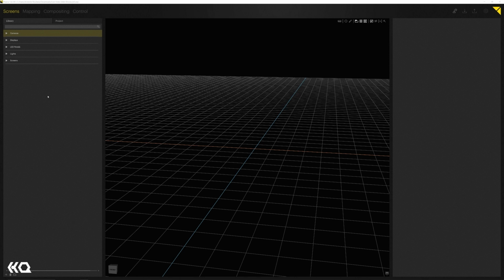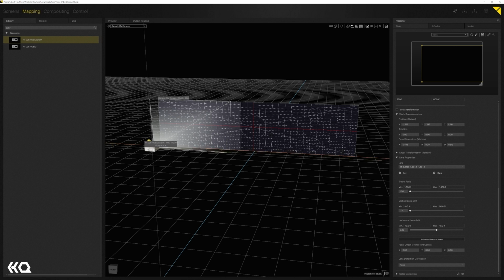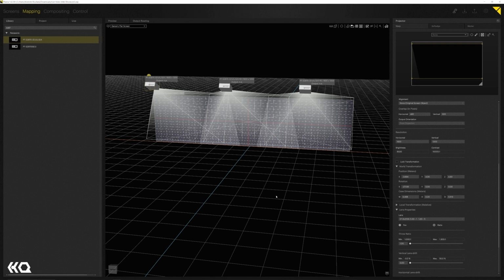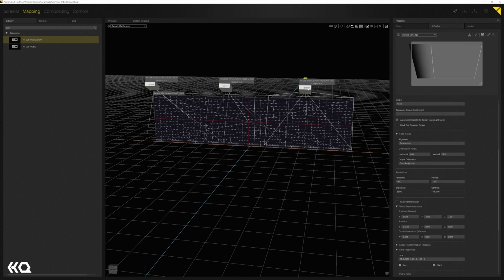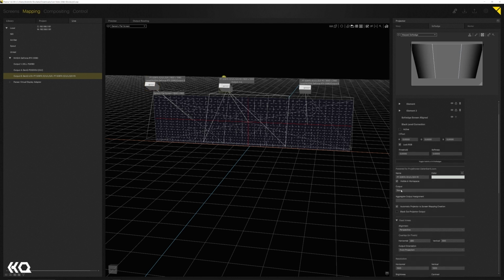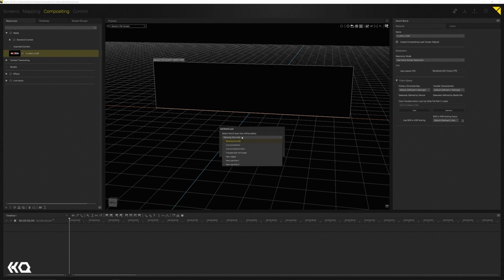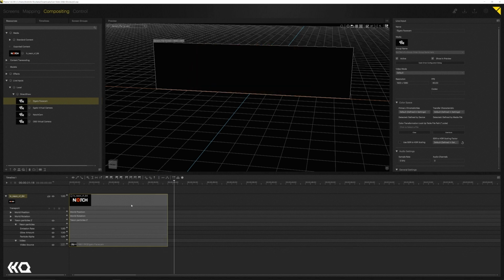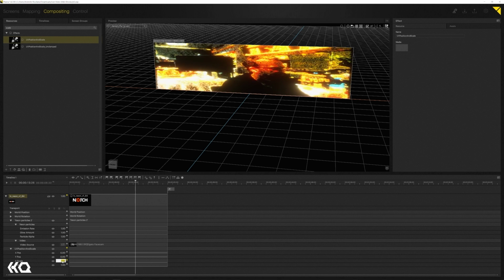Projection Mapping & Notch IMAG FX in Pixera Media Servers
There are a lot of variables to deal with when it comes to projection mapping. Everything from where your projectors go, how they're oriented, keystoning/warping, and blending edges if you're using multiple projectors.

Pixera's media server takes a lot of the pain out of this process with their great built in tools for projection mapping.

In this video, Aristotle guides you through setting up a simple multi-projector mapping setup and as a bonus looks at how to load IMAG FX in using Notch Blocks.